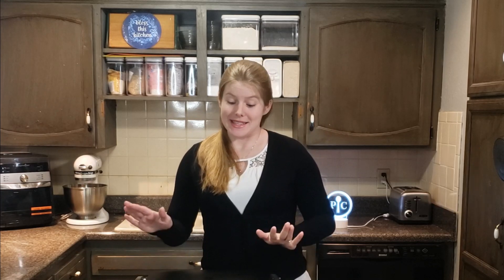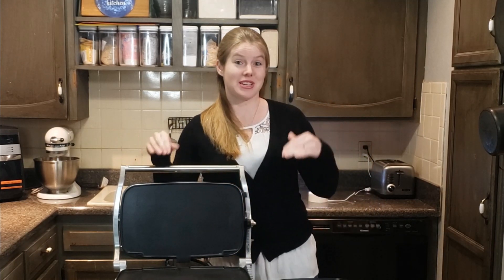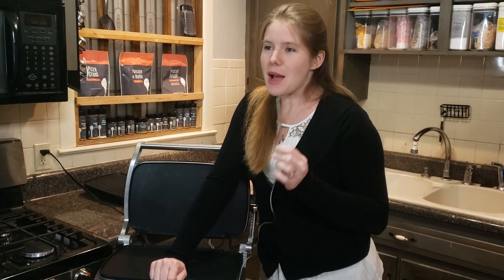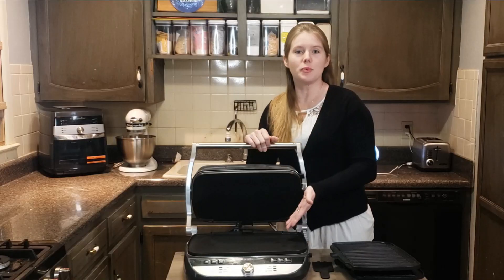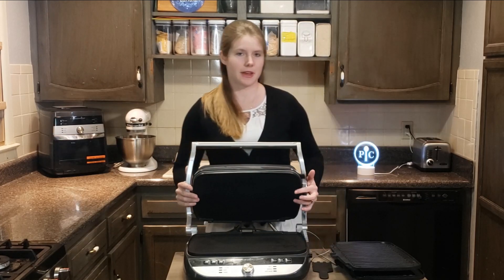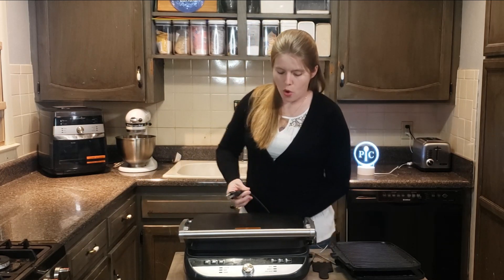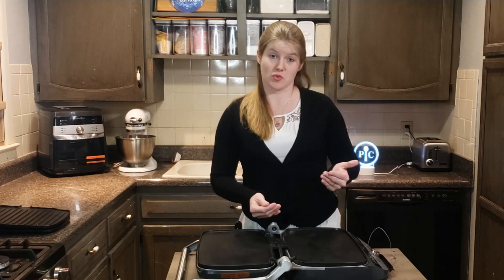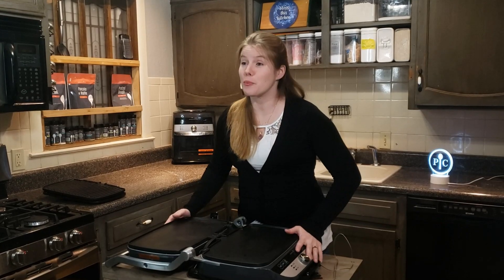Pampered Chef Deluxe Grill and Griddle Overview and Review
Is this grill worth the price?  I dig into the details and share the pros and cons of the Pampered Chef Deluxe Grill and Griddle.

Grill information from Pampered Chef
COUNTERTOP GRILL AND GRIDDLE
New! Rest assured, any time of the day or night, a delicious meal or quick snack is within easy reach. Whether you're making breakfast, lunch, dinner, snacks, or apps, this multitasker is ready when you are. And when your day does a 180, so will this grill, turning out family favorites and inspiring something fresh and new.

You’ll get four nonstick plates: two ridged grill plates and two smooth griddle plates that can be used in any combination and can be set to different temperatures for endless possibilities. For no-guess cooking, just set the included temperature probe to how you want your food cooked, and it’ll let you know when it’s ready. And it comes with a cooking guide with handy charts and delicious recipes.

There are three cooking positions for maximum versatility. You can cook with the lid closed to use as a contact press to grill meat and to turn out restaurant-style sandwiches, or you can open the grill flat on the counter to cook on both plates at the same time. There is also a Top Melt position so the top hovers over without touching the food to melt cheese. Plus, you can adjust the height of the top so it won’t smash thicker foods.

PRODUCT DETAILS
Includes 4 nonstick cooking plates: 2 grill (ridged), 2 griddle (smooth); temperature probe, drip tray, cleaning tool, removable drip shield, and a cooking guide.
8 settings: Custom, Sear, Panini, Grill, Griddle, Keep Warm, Probe, and Top/Btm (dual temperature setting)
PFOA-free.
Close to store
Cord storage
17" x 14" (43 cm x 35 cm)
Cooking plates, cleaning tool, drip tray, and removable drip shield are dishwasher safe.
The temperature probe is hand wash.
The grill’s exterior can be wiped clean with a damp cloth.